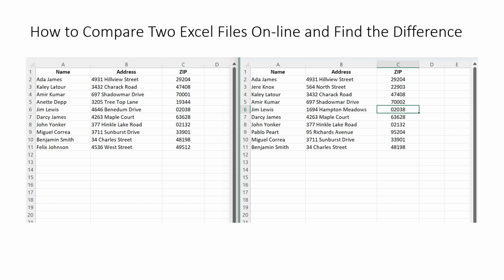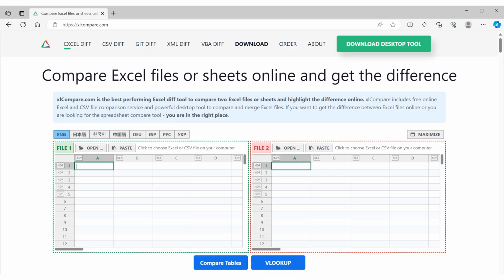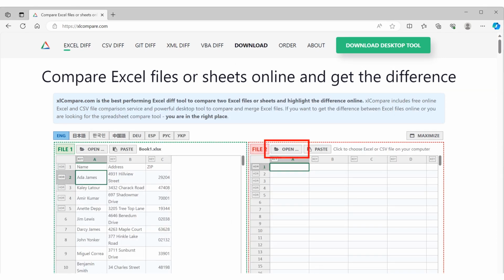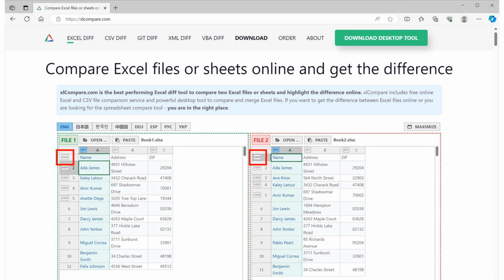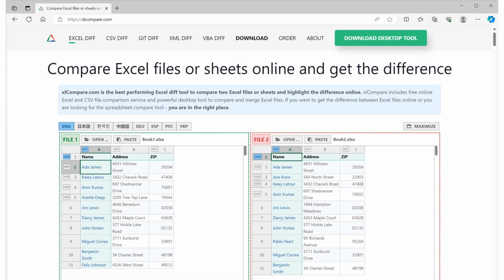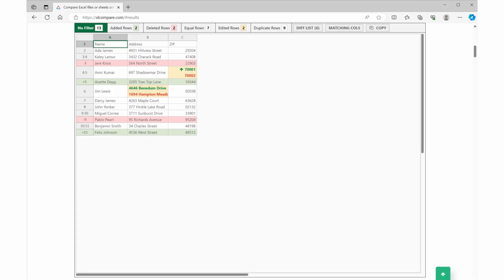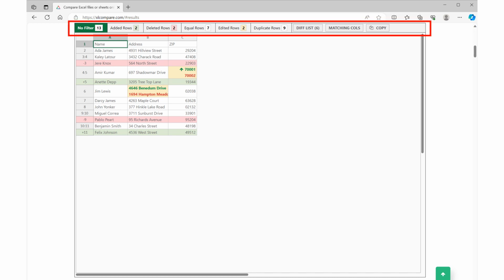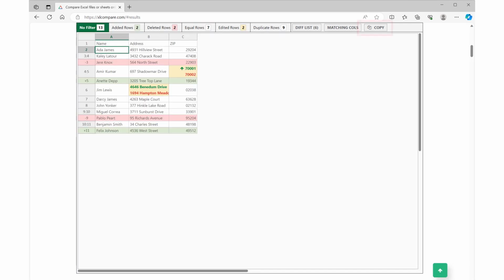Compare Excel Files Online and Highlight the Difference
This video explains how to compare two Excel files online and highlight the difference with xlCompare.com. xlCompare is a free online tool to find the difference in Excel files.

Step-by-step instructions:

 1. Launch your browser and go to xlCompare.com.
 2. Open your Excel files by clicking the Open buttons in the left and right panels.
 3. Select Key column and Heading row in your tables.
 4. Click the Compare Tables button to get the difference report.

xlCompare.com allows you to filter difference report and get added or missing rows.

This free online tool is simpler than other Excel file comparison methods.